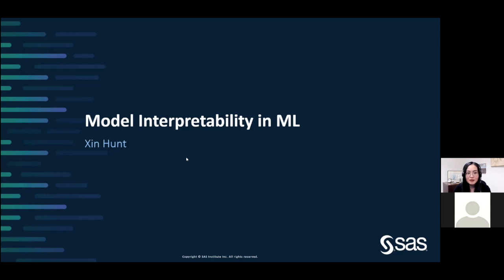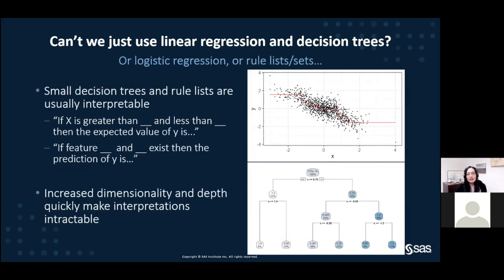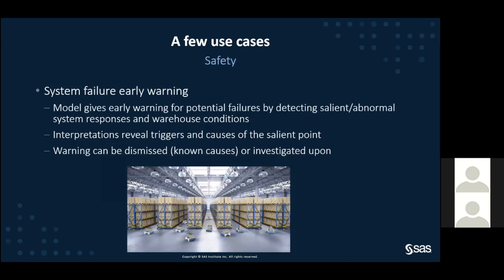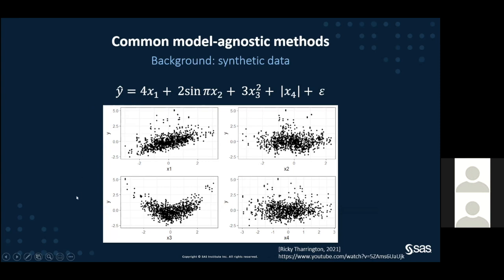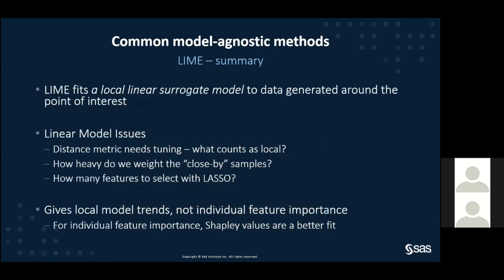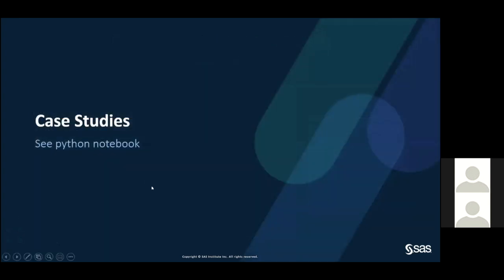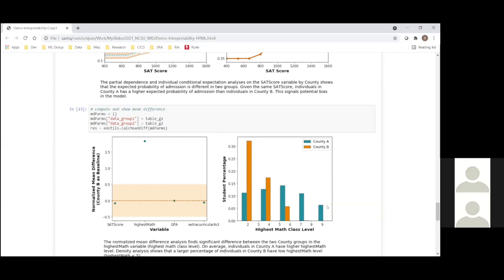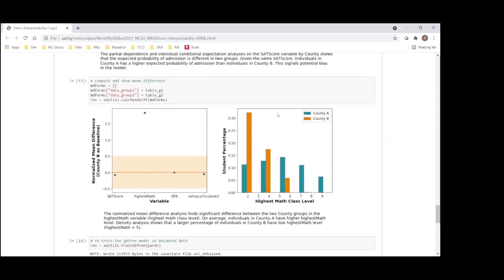Xin Hunt, PhD - Model Interpretability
Presentation for the Conference on Responsible Machine Learning 2021